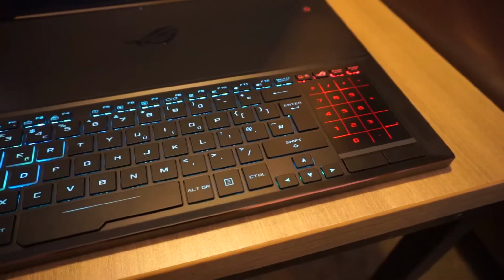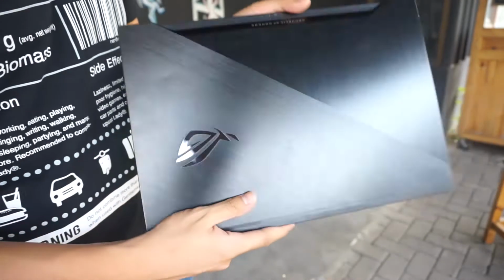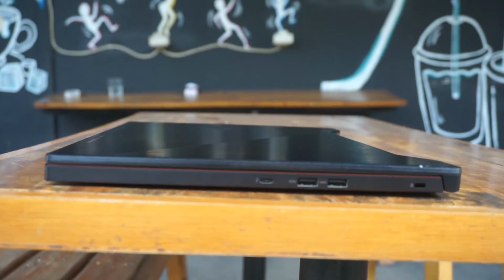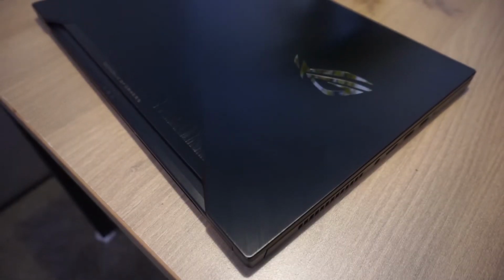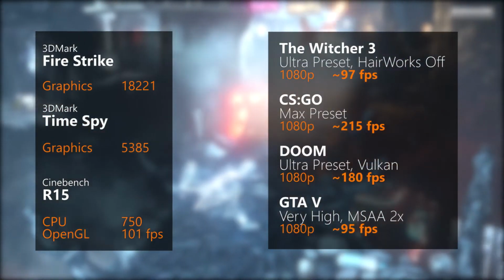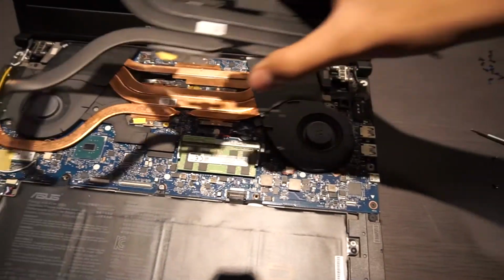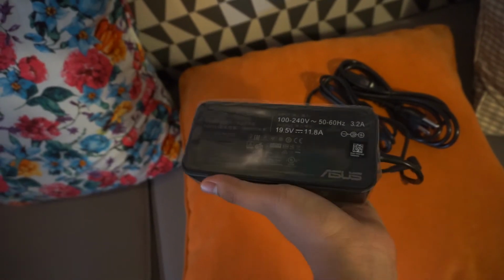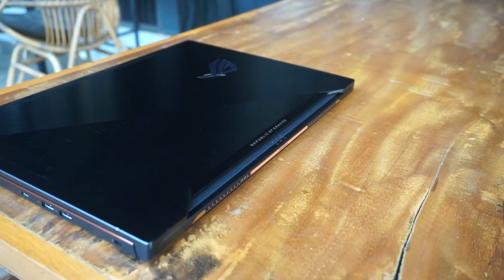Asus ROG Zephyrus Quick Review! - Ideal Gaming Machine?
Today, we're talking about Asus ROG's most recent "revolution" in ultraportable gaming laptops! We will also show you some of its internals in this video :)